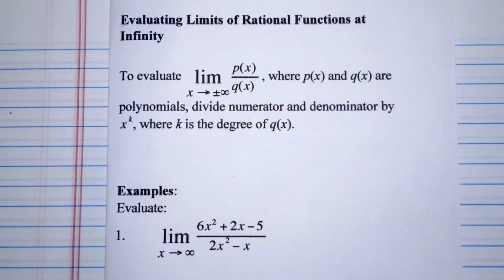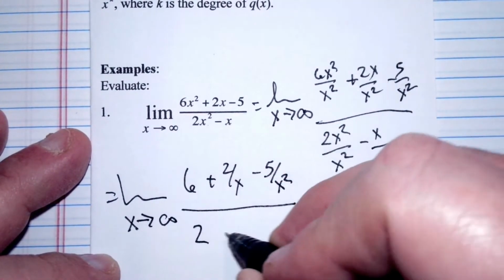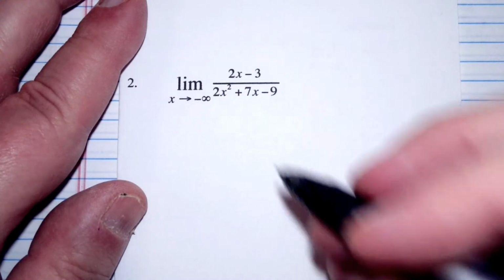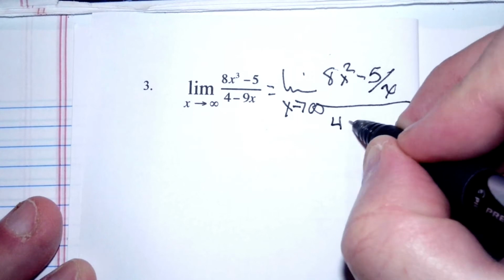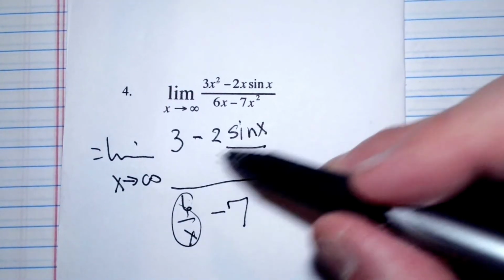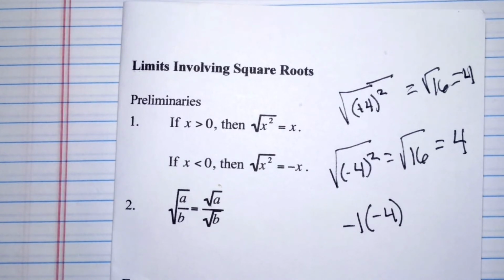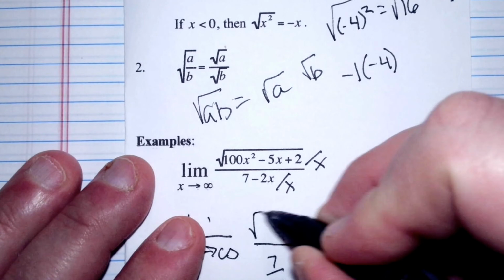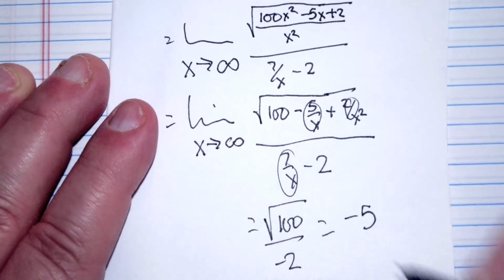060 Limits at Infinity, Part 2